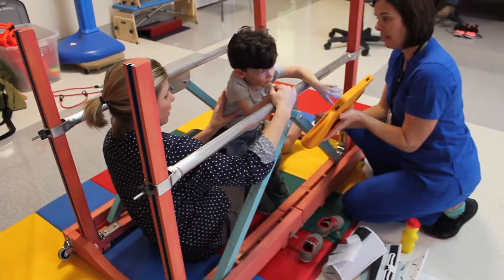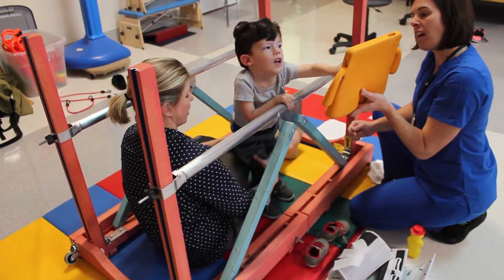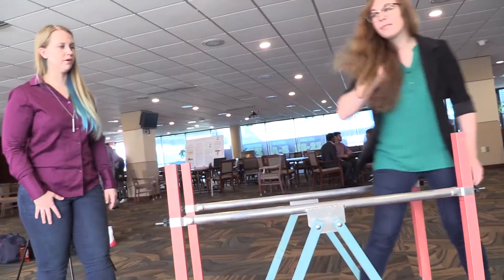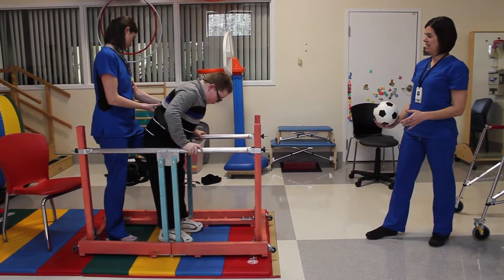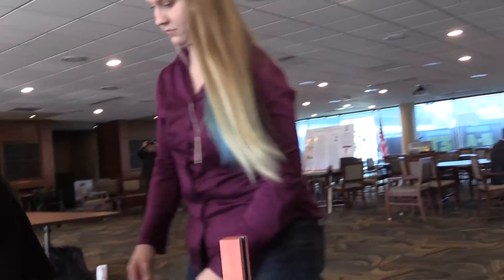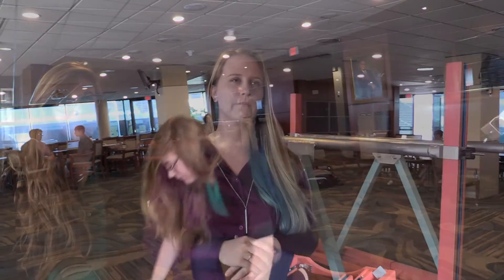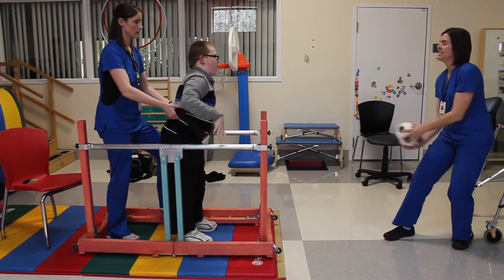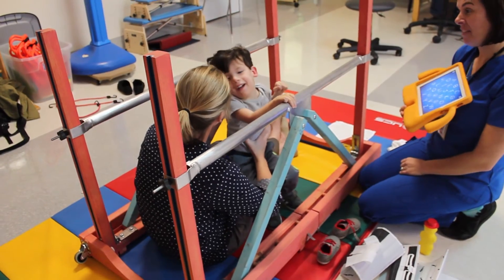InVenture Prize 2017: Gaitway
Gaitway is transportable parallel bars designed for pediatric physical therapy. Unlike other designs, Gaitway can be used by children as young as 15 months and as old as 10 and can support up to 150 pounds.